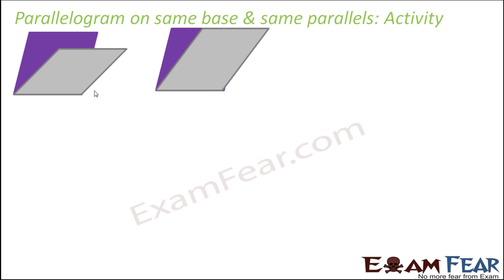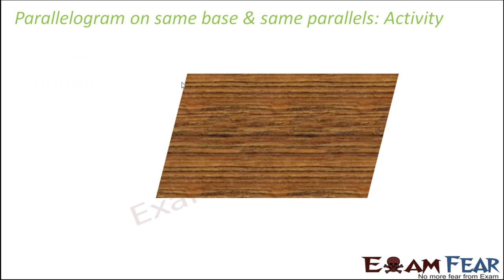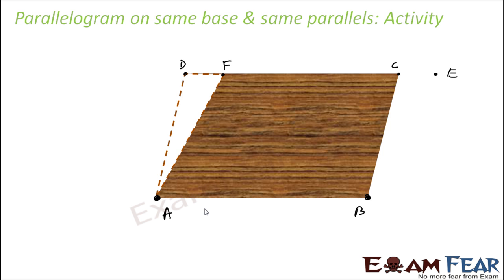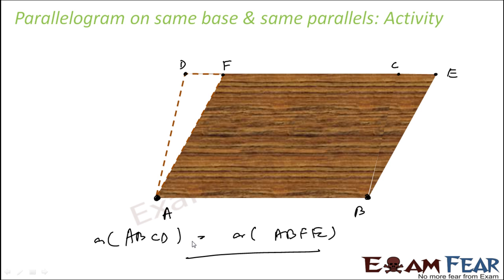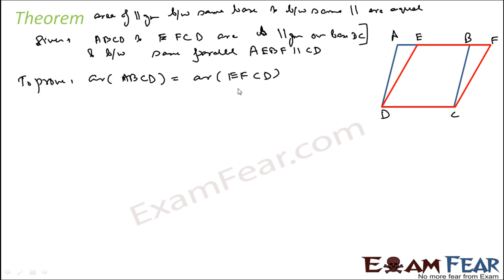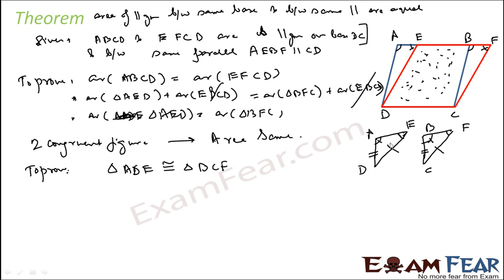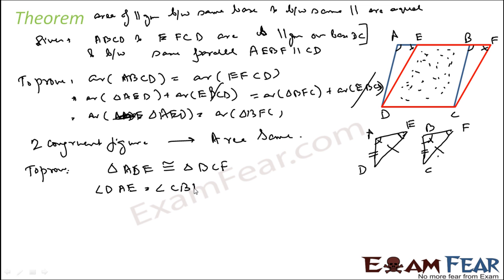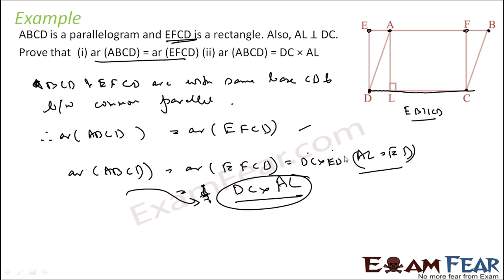Maths Area of parallelogram & Triangles part 3 (Paralleograms on same base) CBSE class 9 Mathematics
Maths Area of parallelogram & Triangles part 3 (Paralleograms on same base & between same parallels) CBSE class 9 Mathematics IX